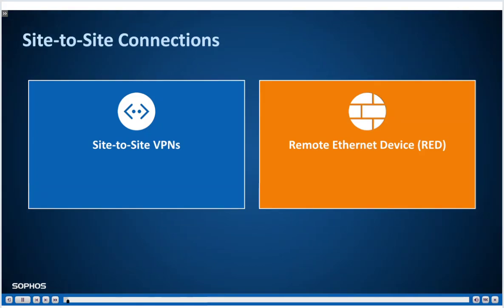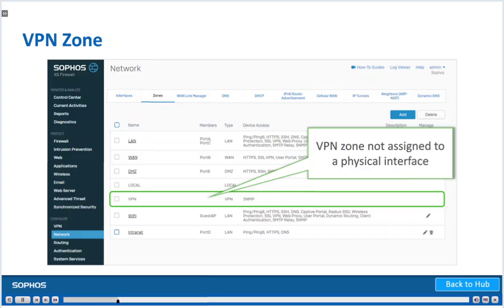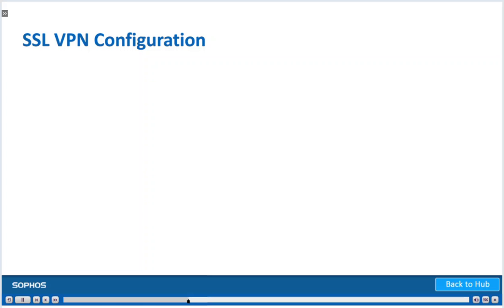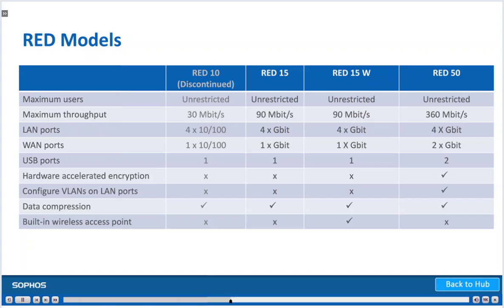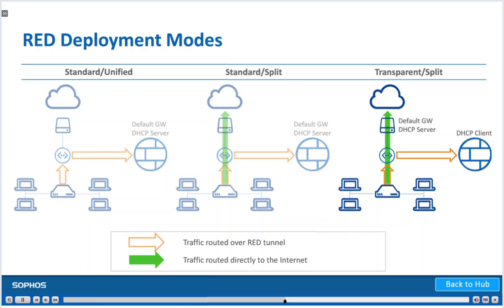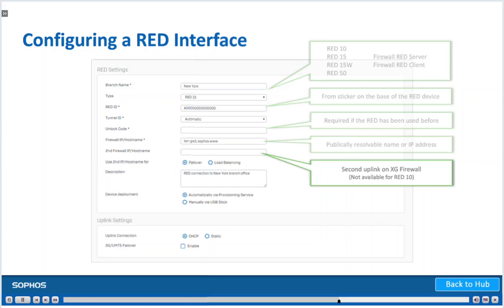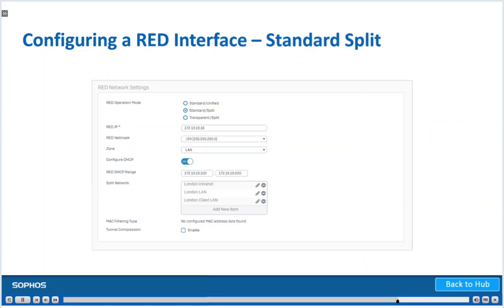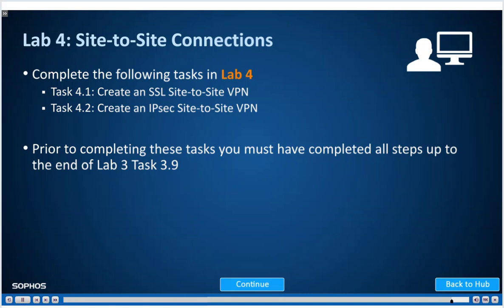5 Site to Site Connections